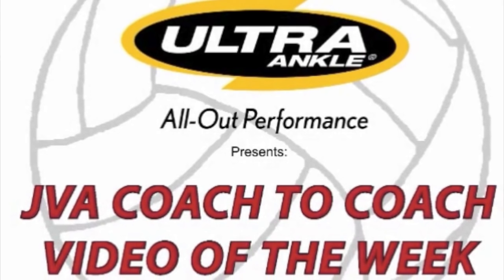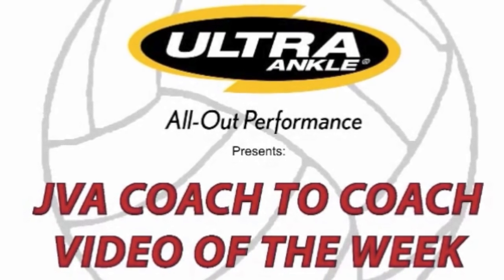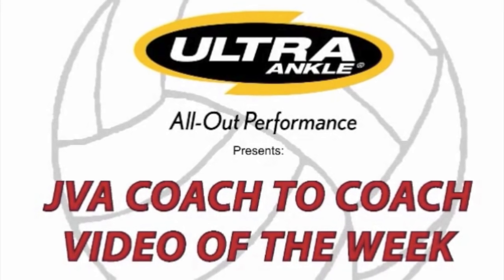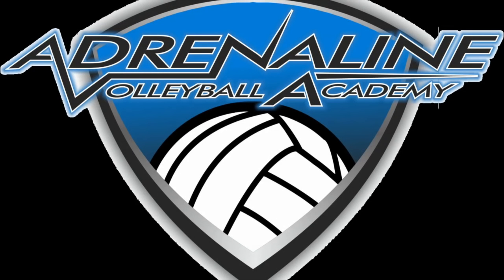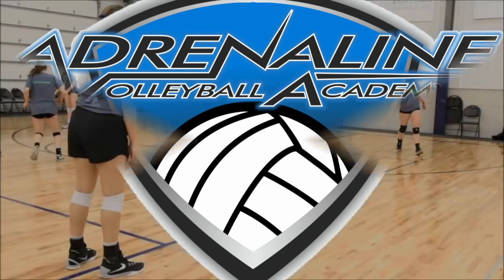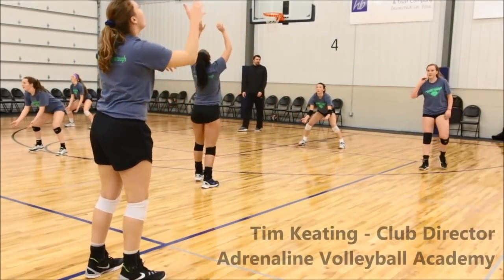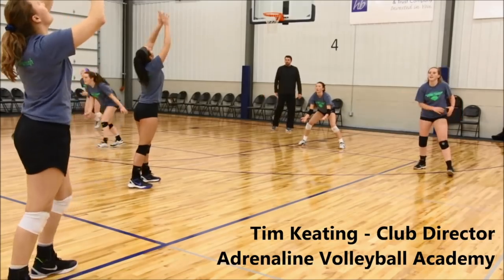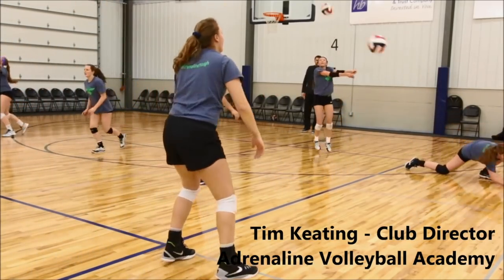JVA Coach to Coach Video of the Week: Defensive Pursuit and Quickness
Adrenaline Volleyball Academy (Cedar Rapids, Iowa) shares two defensive drills to train eye sequence and foot step quickness with relentless pursuit on defense. For more information on Ultra Ankle® braces and why ankle injury prevention is so critical for club volleyball players visit us